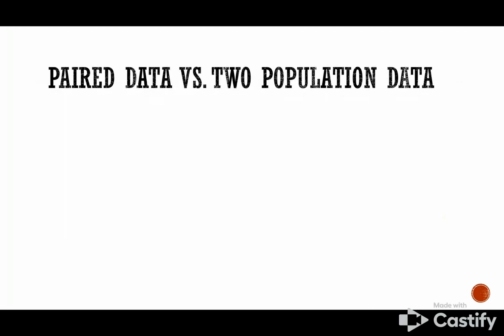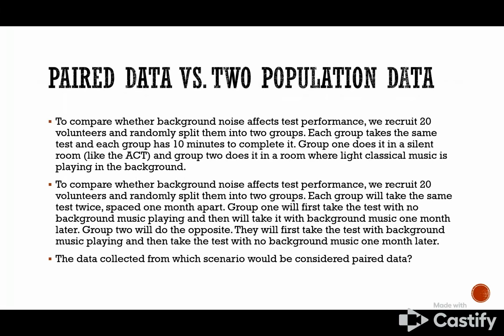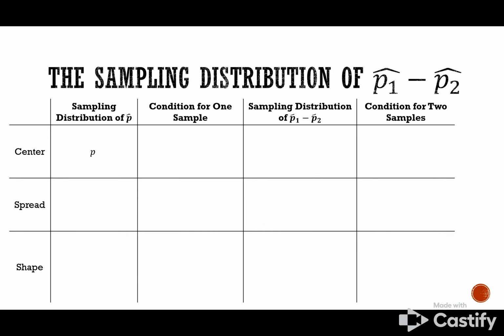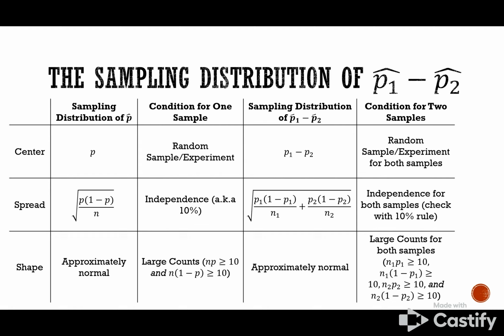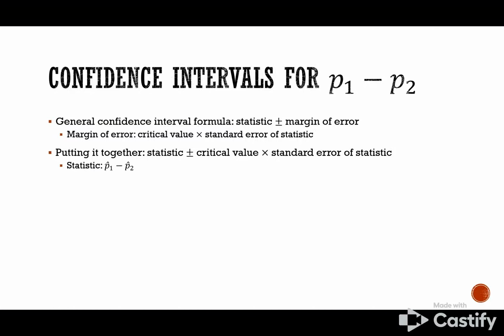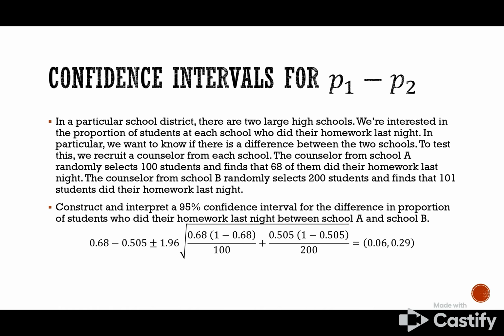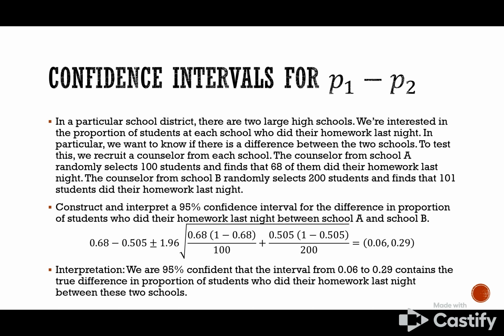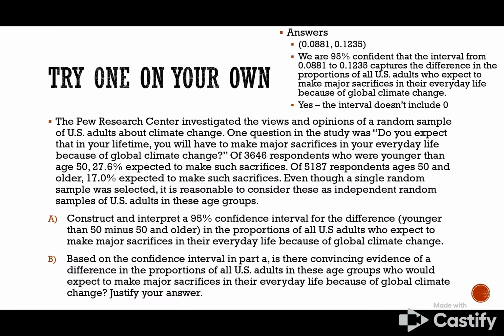Confidence Intervals for a Difference in Population Proportions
Quick lesson on constructing confidence intervals for a difference in population proportions based on AP Statistics requirements.